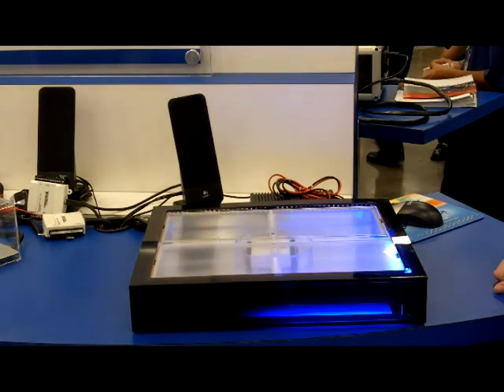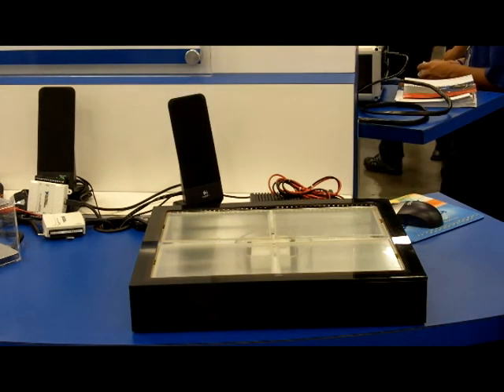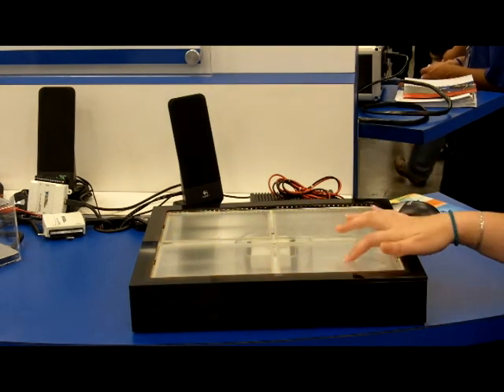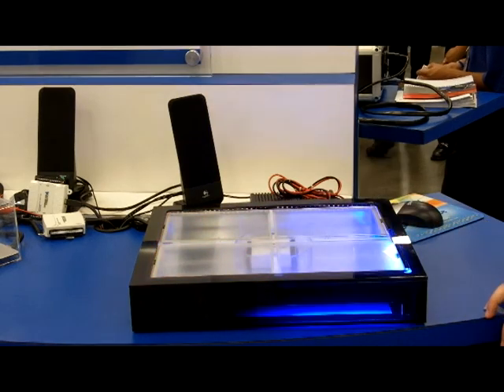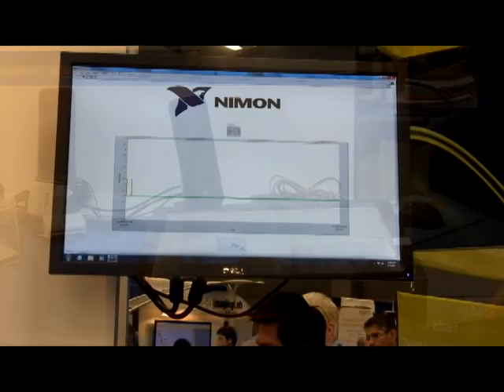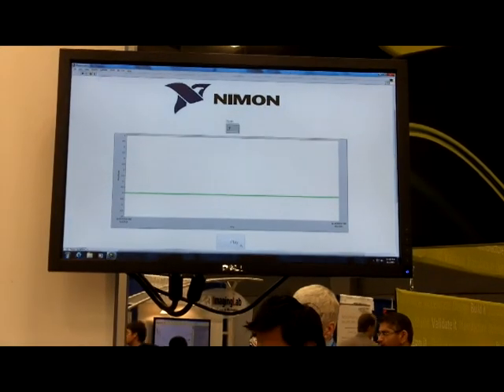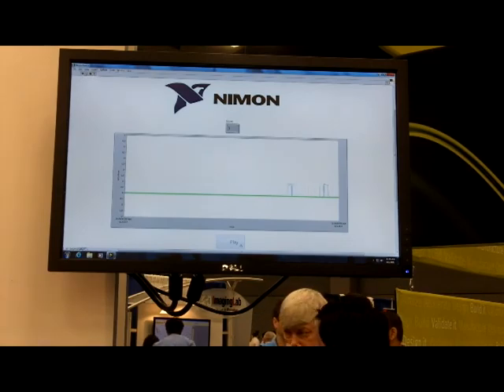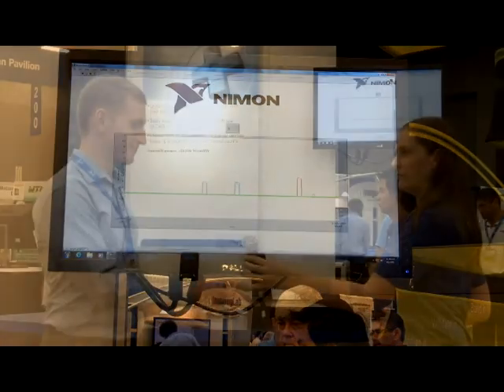Low-Cost, High-Performance Data Acquisition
to learn more about Data Acquisition for Embedded Systems.

See how NI employees demonstrate low-cost data acquisition using a light patterned memory game.